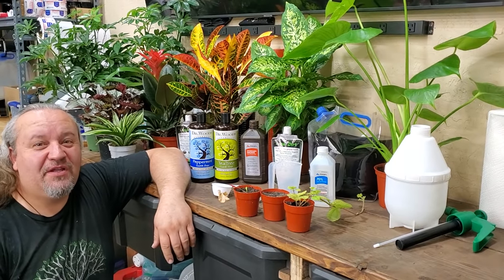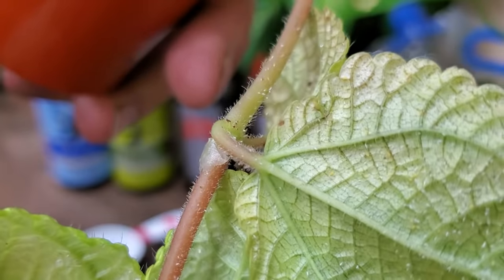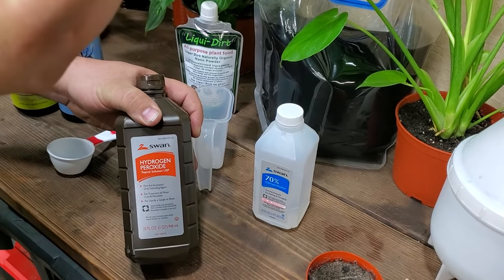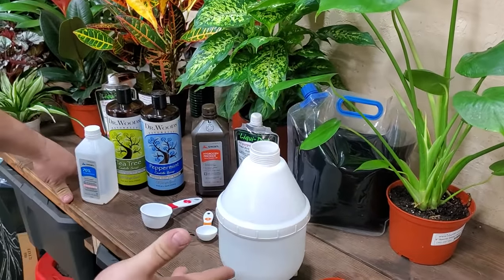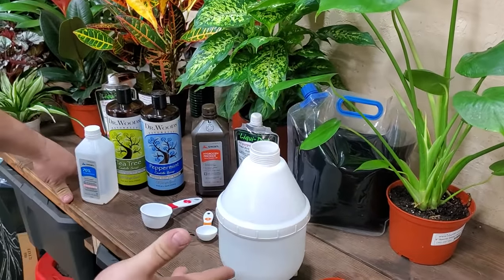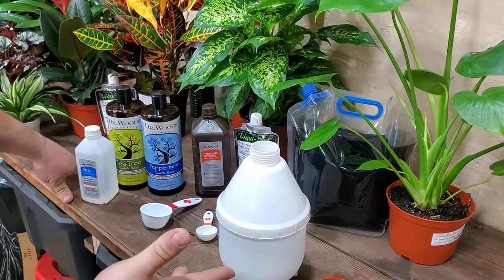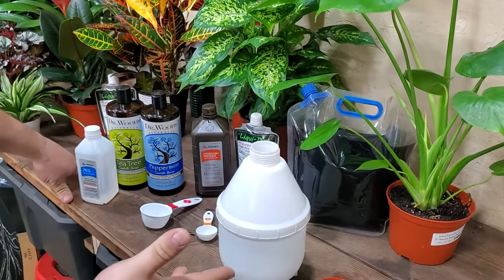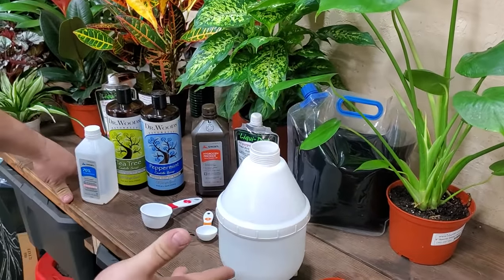KILLING SPIDER MITES & APHIDS DEAD. for how to keep plants healthy.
Have you ever wondered why your plants leaves have yellow spots are turning brown having dried edges or Burnt spots.
Keep your plants healthy to ward off the pests. Order a bottle of Liqui-Dirt today!
It could be that you have creepy Critters crawling around on your plants sucking the very life out of them. Aphids, Spider Mites all soft shell or fleshy insects that bite our plants at their leaves stems and root lines can all be prevented eliminated with this natural system that we show here in this video.
Not only can we completely prevent these creepy crawly Critters from eating our plants and sucking the life out of them, but we can prevent mold, fungus and other items from accumulating on are leaves stems and soils with this system.
This is a completely natural remedy that not only kills the insect, but their eggs, and larvae as well. The best part of this is it's completely natural and safe and smells great.

We are gearing up to sell our mix kit version. It will come with all you need. sprayer included. See sight for details.

3% peroxide is just fine to use with 2 quarts of water to make the 1% mix by volume.
Liqui-Dirt Organic Nursery and Garden LLC
7238 SOUTH AIRPORT RD STE 6
West Jordan Utah 84084
See how Liqui-Dirt can help make your plants healthy strong and vibrant. All plant types.